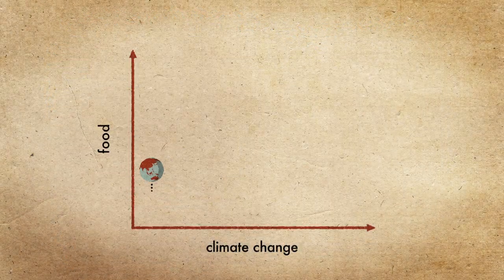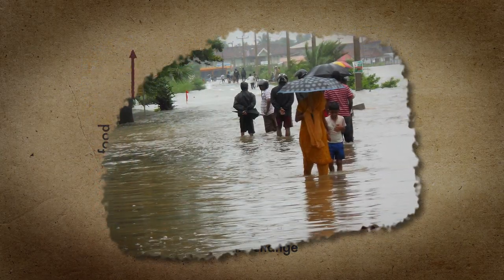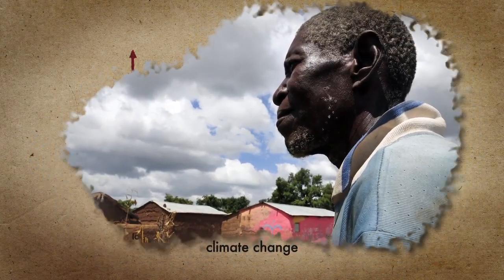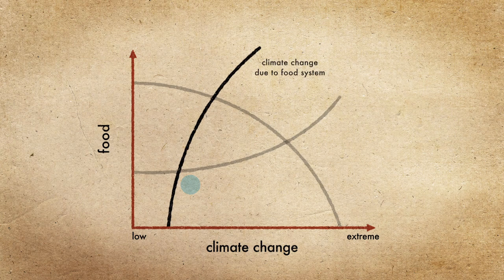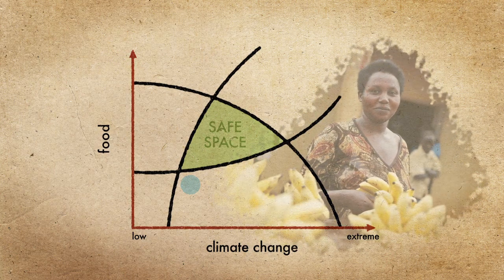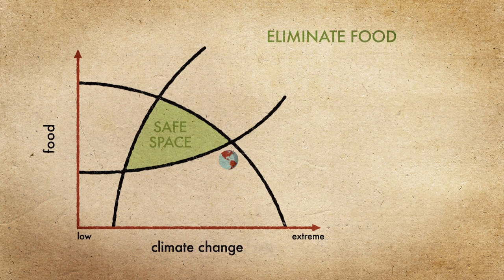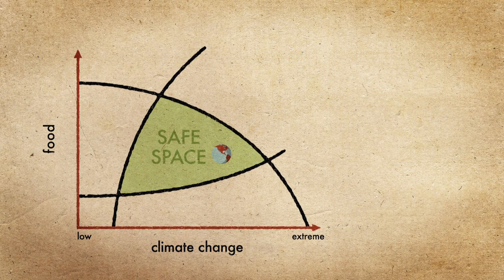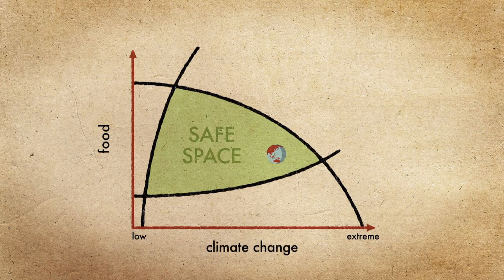How to feed the world in 2050: actions in a changing climate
World Scientists Urge Key Actions for Achieving Food Security in a Changing Climate

To achieve food security in a changing climate, the global community must operate within three limits: the quantity of food that can be produced under a given climate; the quantity needed by a growing and changing population; and the effect of food production on the climate. At present the planet operates outside that safe space, as witnessed by the enormous number of people who are undernourished. If current trends in population growth, diets, crop yields and climate change continue, the world will still be outside this 'safe operating space' in 2050. Humanity must urgently work to enlarge the safe space and also move the planet into the safe space. The Commission on Sustainable Agriculture and Climate Change has a produced a set of concrete policy actions to transform the food system.

Credits:
Concept developed by the Commission on Sustainable Agriculture and Climate Change, in collaboration with University of Minnesota Global Landscapes Initiative.
Animation and editing: Diego Maclean
Voice: Adam Beauchesne